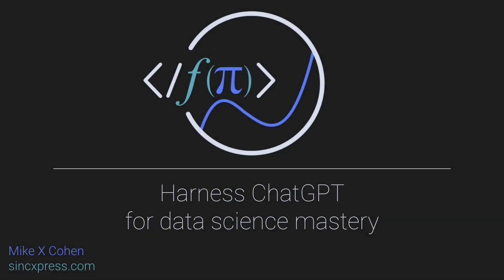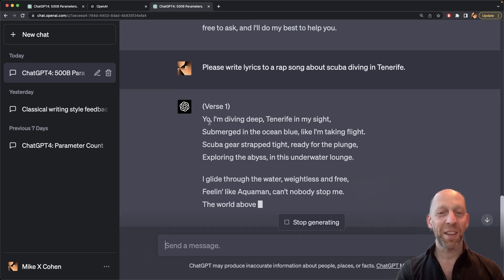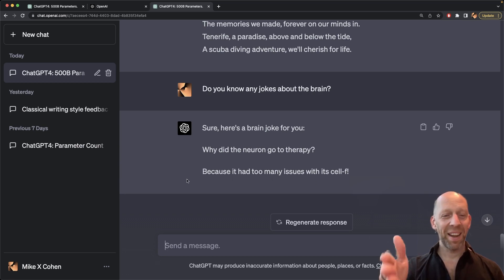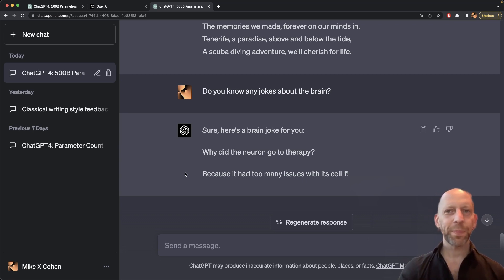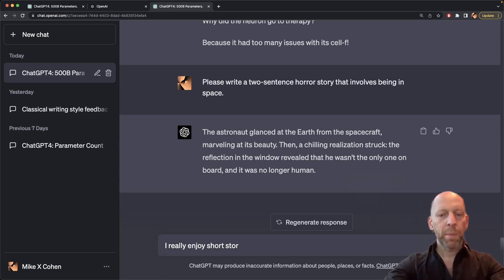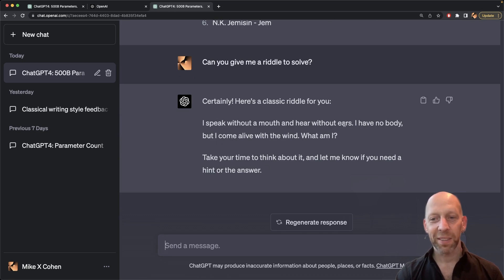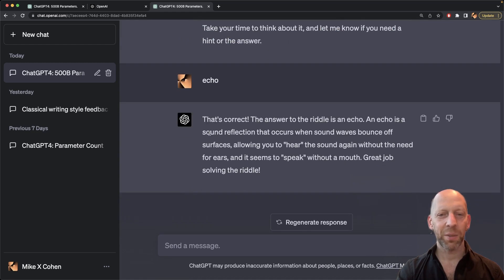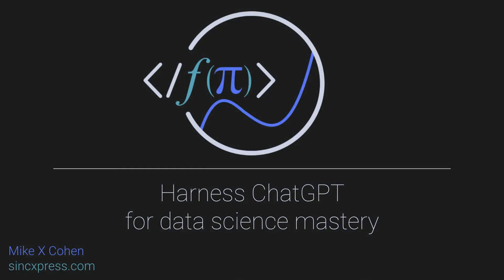Having some fun with ChatGPT before learning about using ChatGPT for data science (hint: no humor)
This is a preview video from a 4-hour course on using ChatGPT in data science to help you code, learn, and communicate statistics, machine-learning, and anything else data-related.